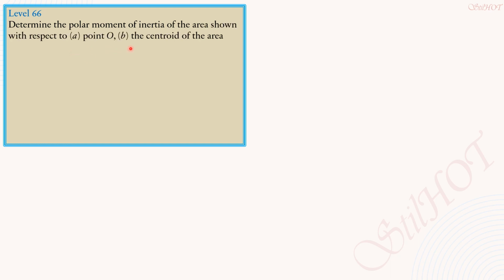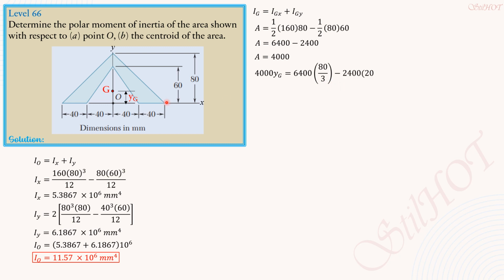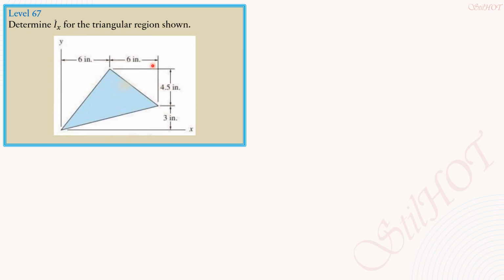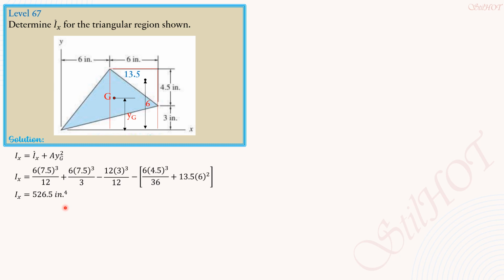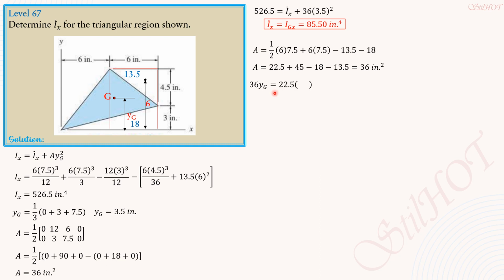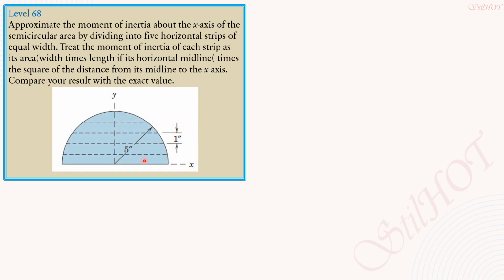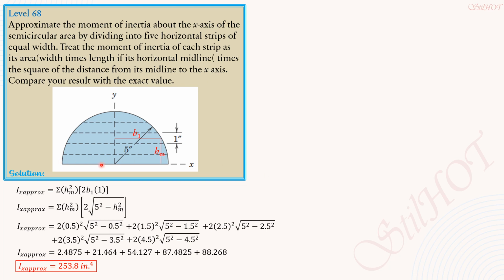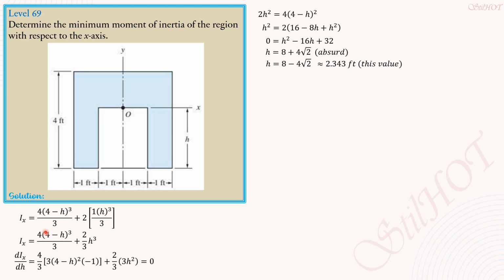Moments of Inertia, Part 21